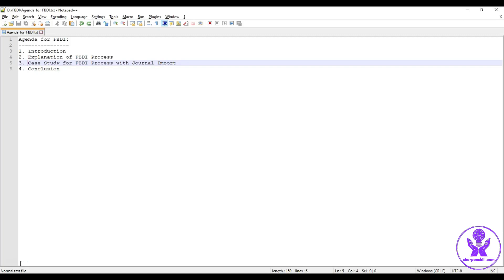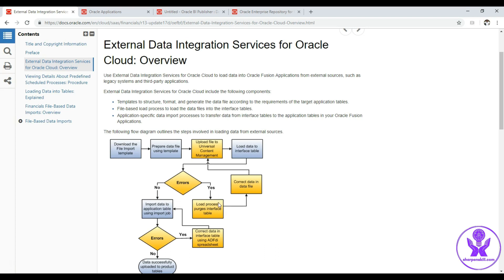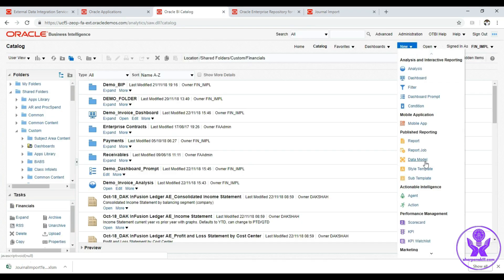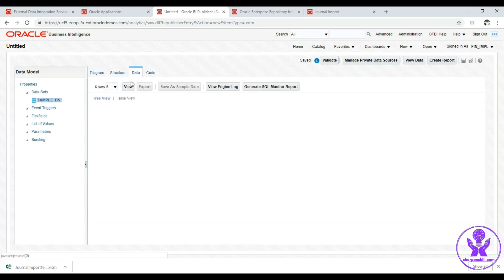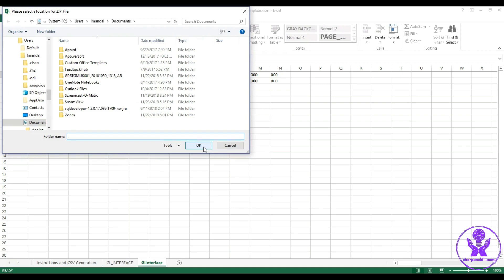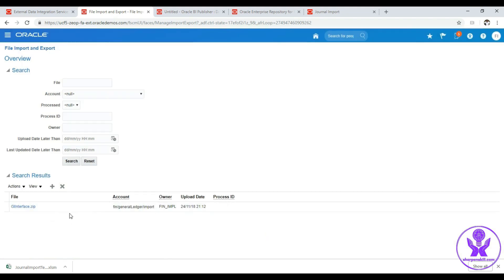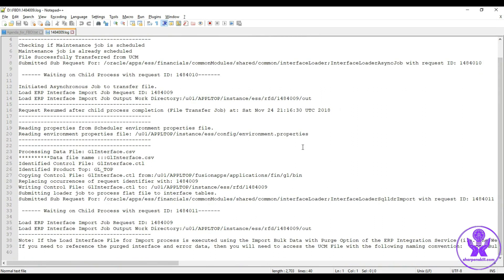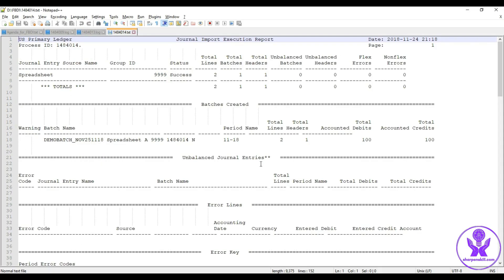File Based Data Import(FBDI) in Oracle Fusion ERP Cloud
This video shows how to import data in Oracle Fusion ERP Cloud using File Based Data Import(FBDI). To learn more, please have a look at the course: